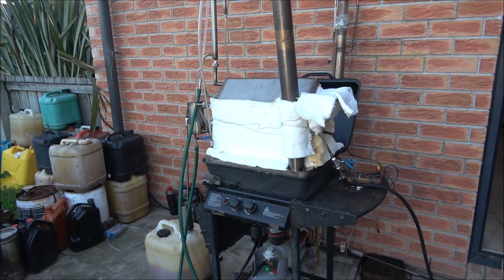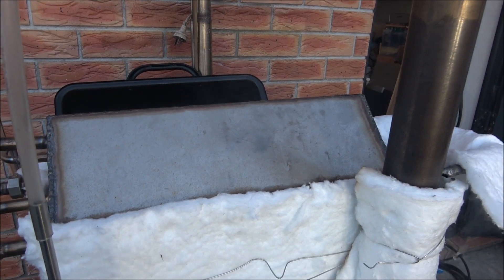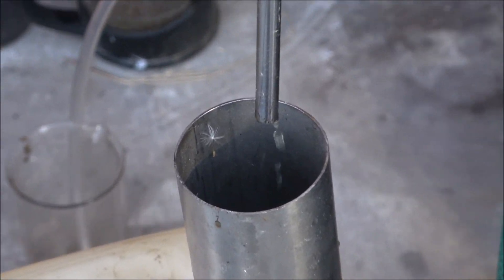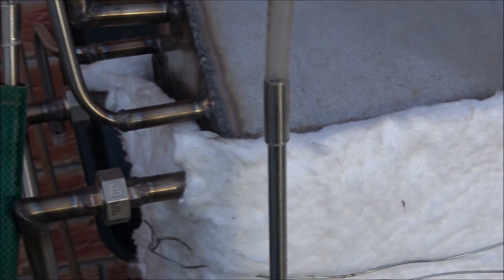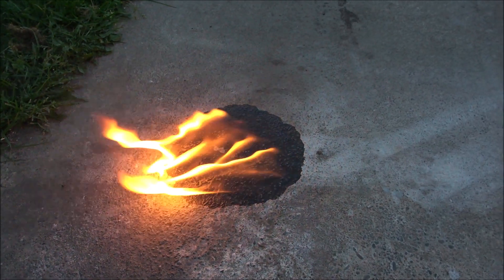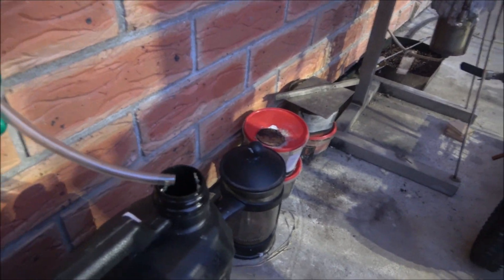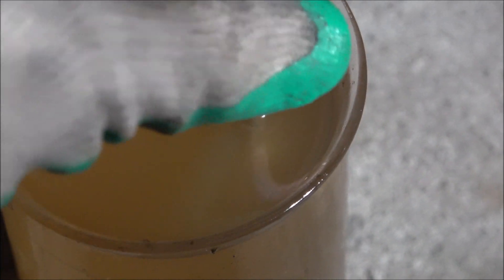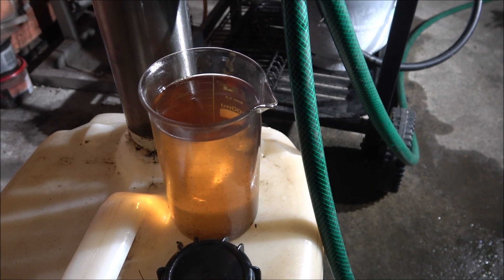WMO Pyrolysis retort pt1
"The video is the first part of a test run involving a semicontinuous pyrolysis retort. This video showcases two days of testing and trials, featuring different arrangements and configurations. The retort is designed to process plastics, waste oil, and possibly rubber. This experimental unit is small in scale but can be easily scaled up. Additionally, it can be powered using electricity, LPG, or an oil burner, making it a versatile and adaptable solution for various applications.